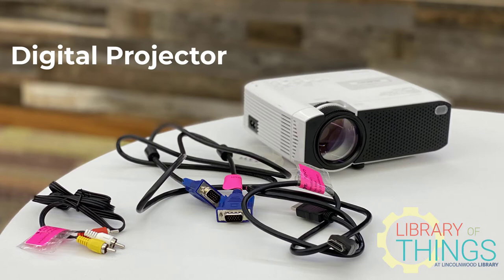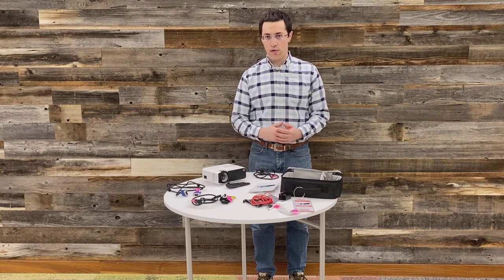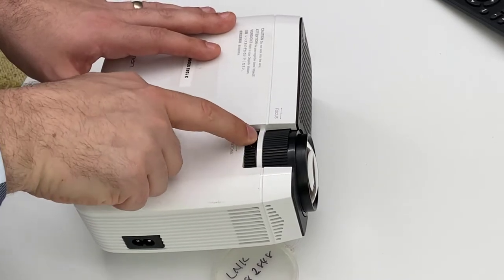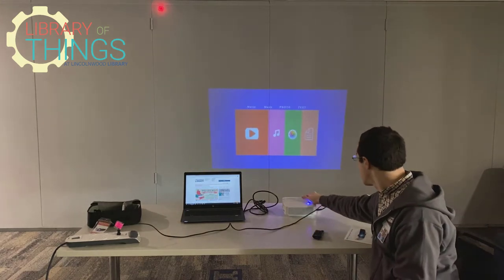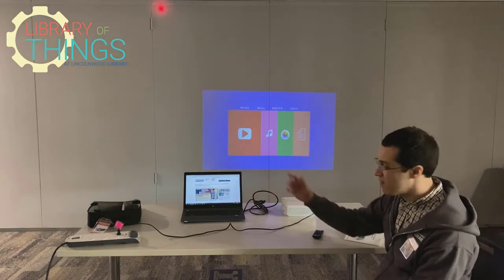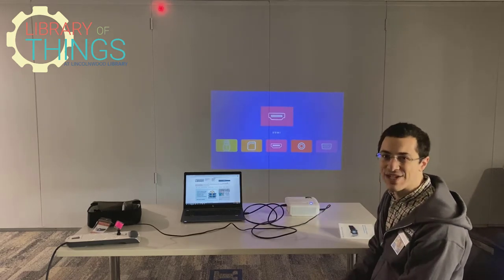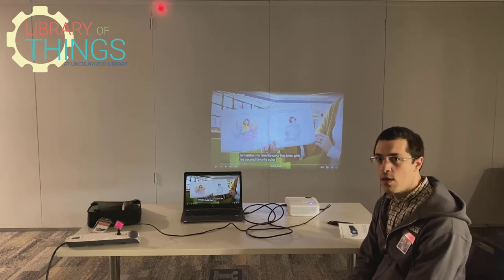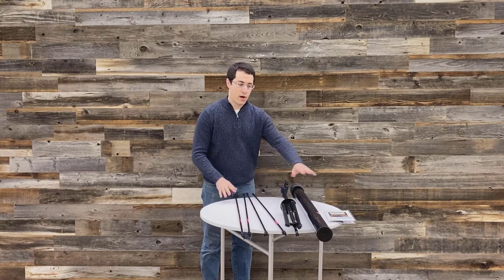Library of Things Projector and Screen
See how you can use the digital projector and/or a projector screen from the Library of Things collection at the Lincolnwood Library to display your content up on a large surface for a group meeting, movie night, birthday slideshow, etc. Best used in dimmer environments.

See more devices available for Lincolnwood, IL residents to check out